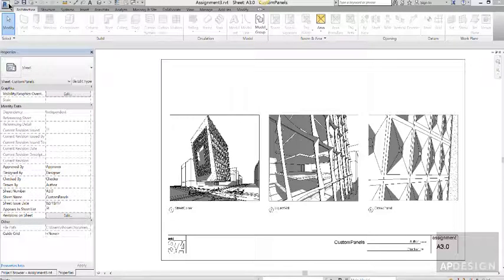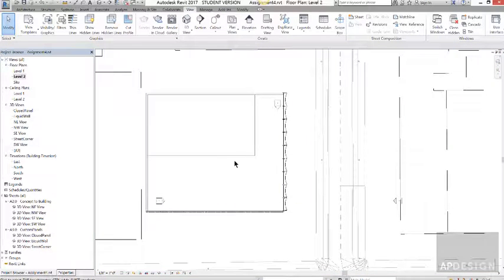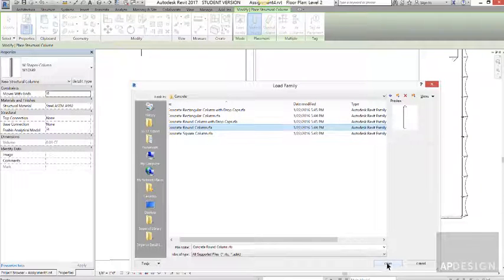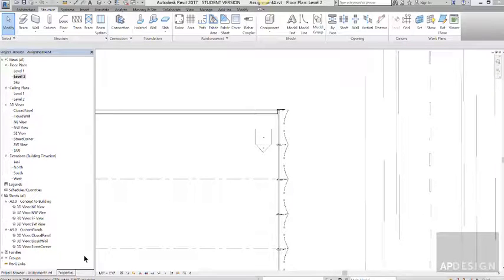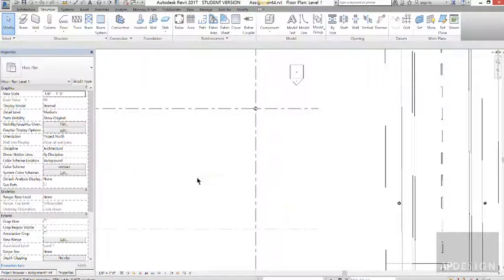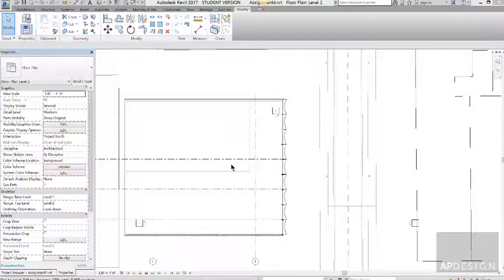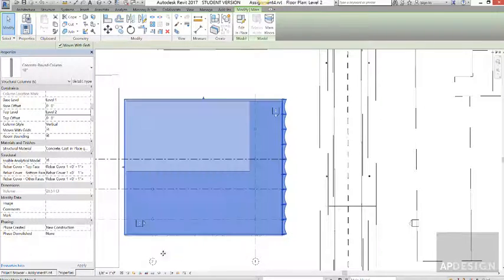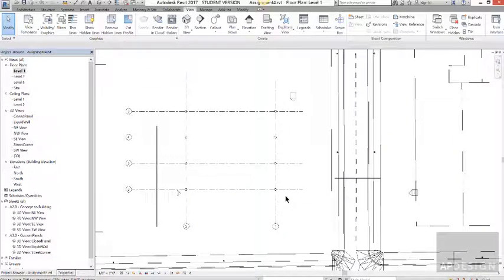00 StructureColumns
This Revit tutorial goes into loading and placing columns and associating them with multiple floors.